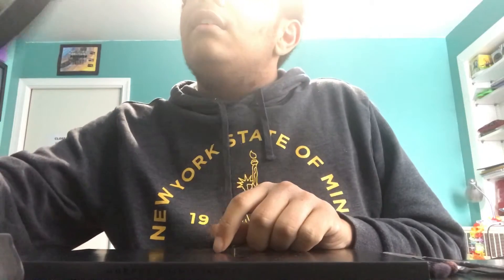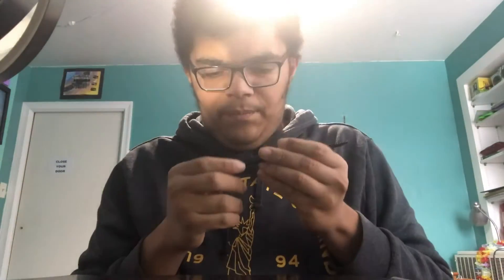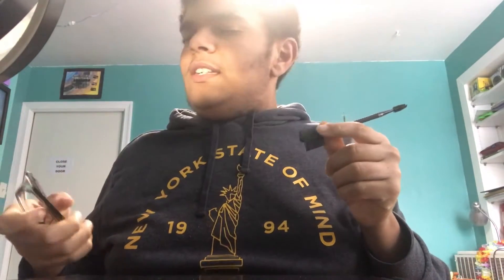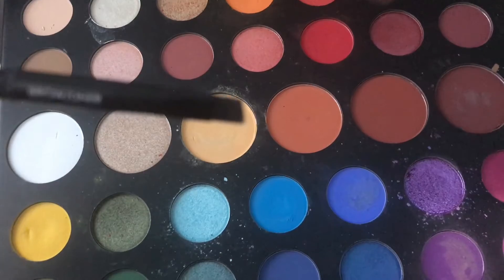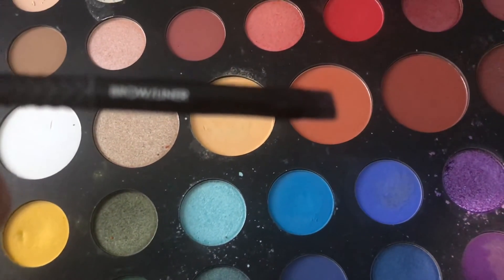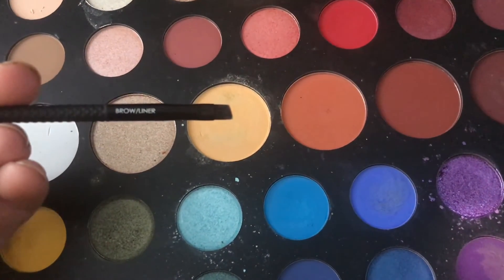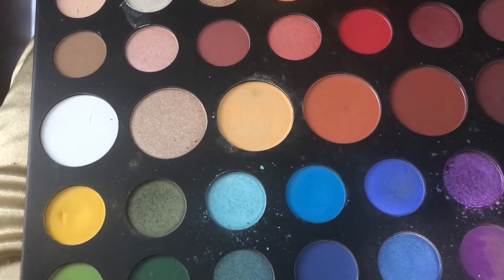MATTHEWS MAKEUP VIDEO: Cheetos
Follow Me on memes: @MSOC

Follow Me on Likee: @MSOC!